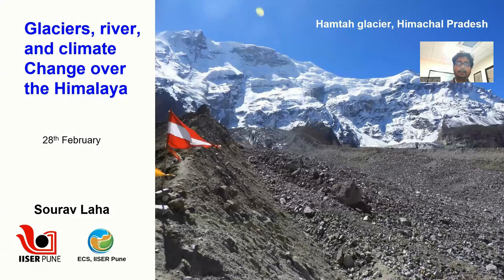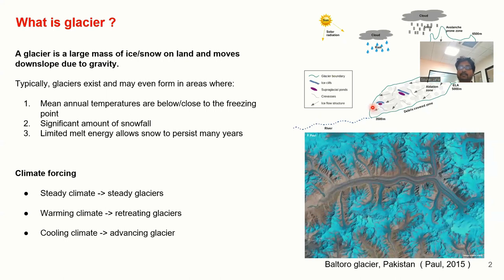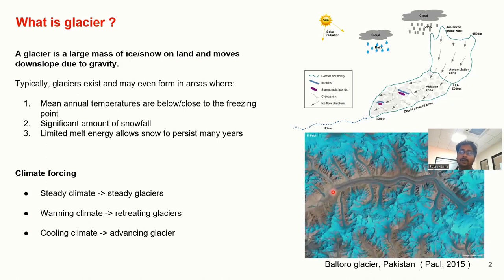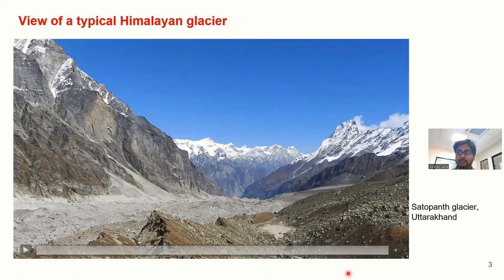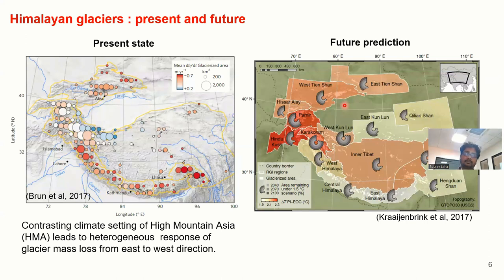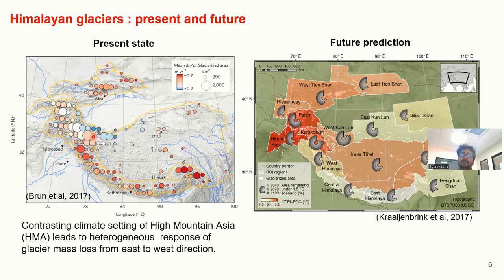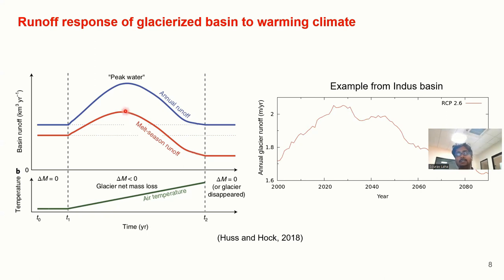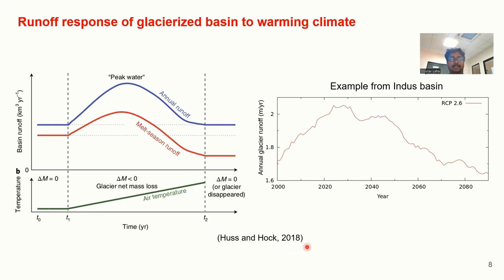National Science Day (2022) Talk: Glaciers, River and Climate Change over the Himalaya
In this video, we are talking about glaciers. How glaciers form and how they influence climate change in the Himalayas